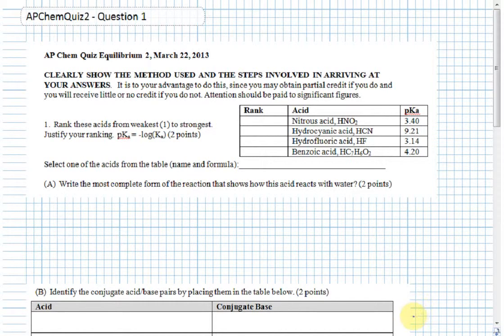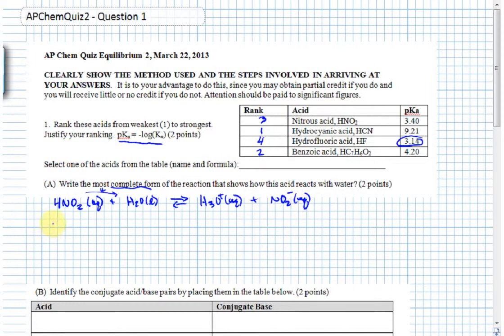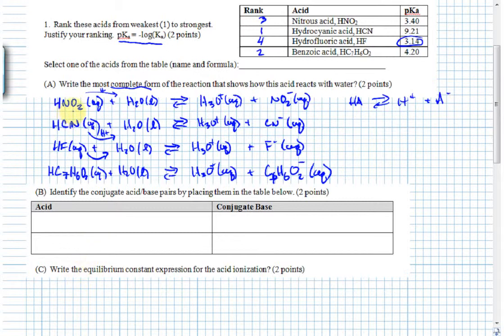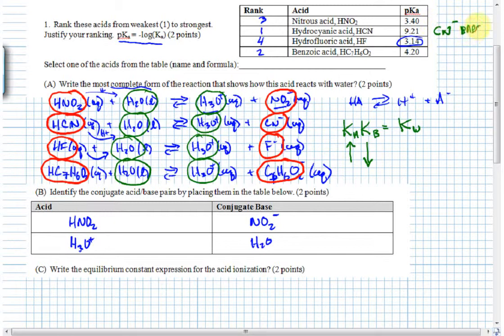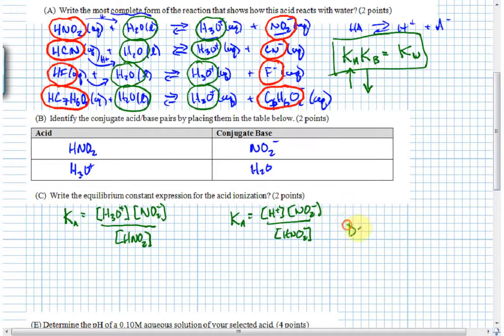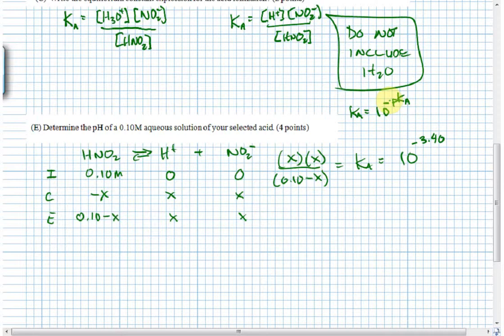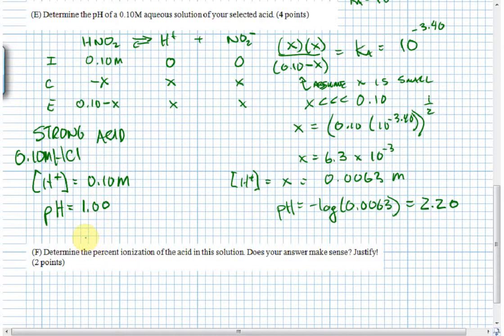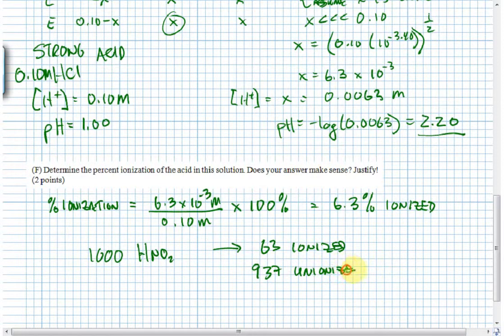AP Chem Quiz 2 Question 1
Weak Acids